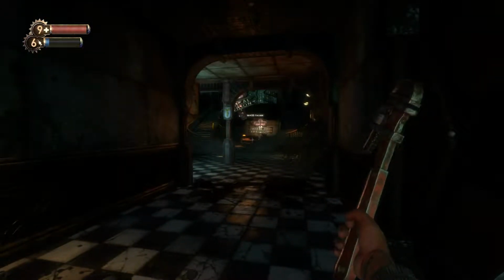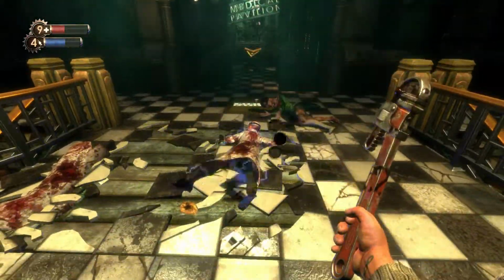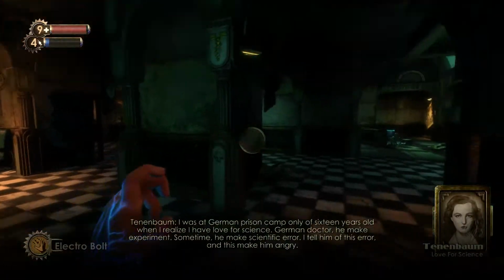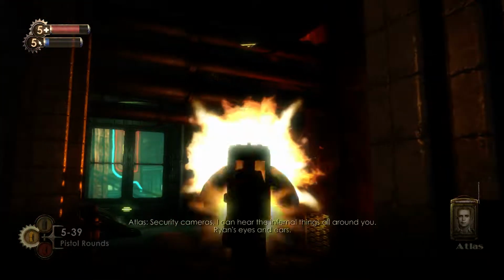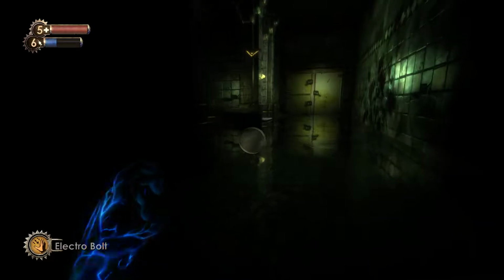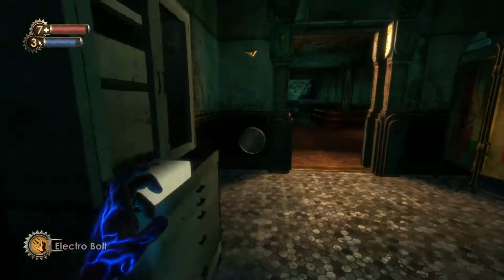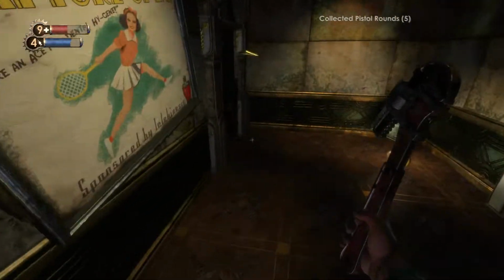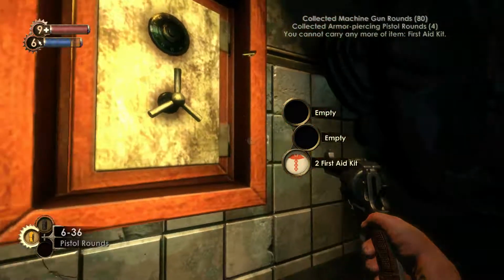Bioshock HD Episode 2 Exploring The Medical Pavilion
In todays episode we explore the first area of the game the medical pavilion and get a lot of useful items.